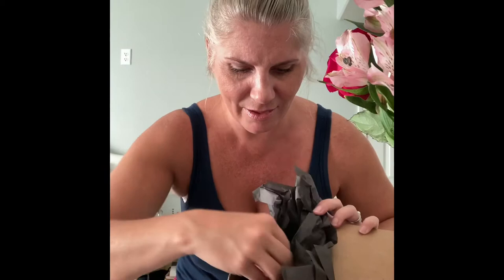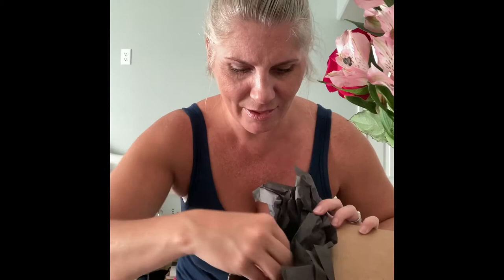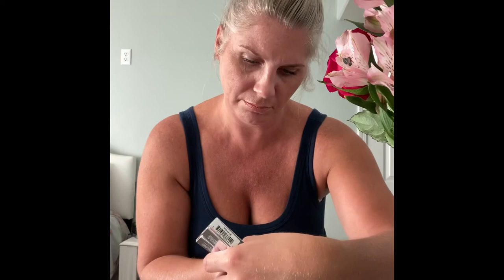Runway Rogue Unboxing and Review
I was enticed by their Instagram ad and no regrets so far. longlastinglipstick liquidlipstick.